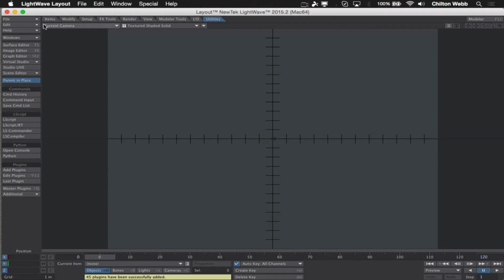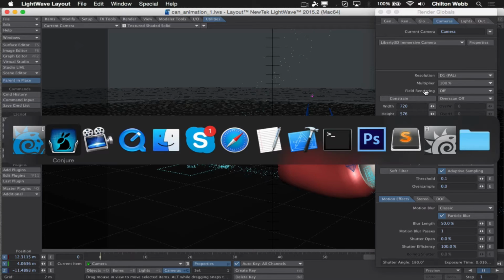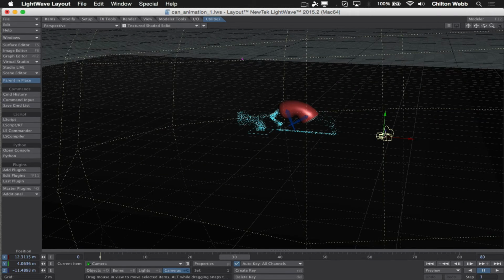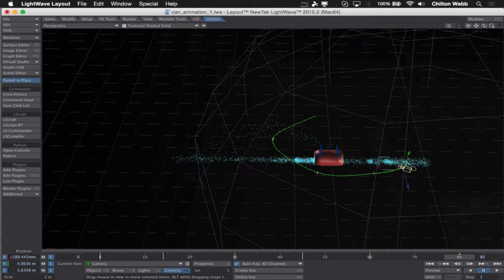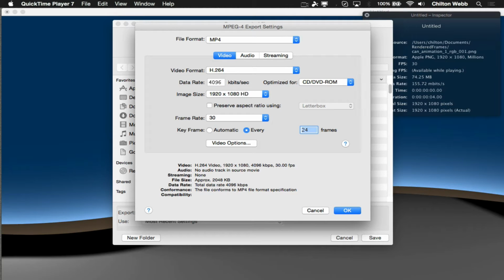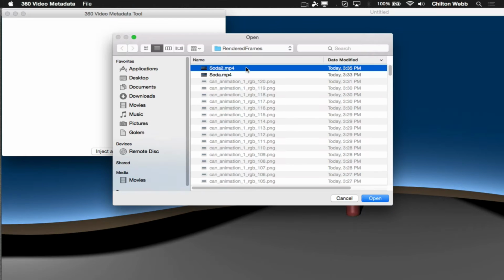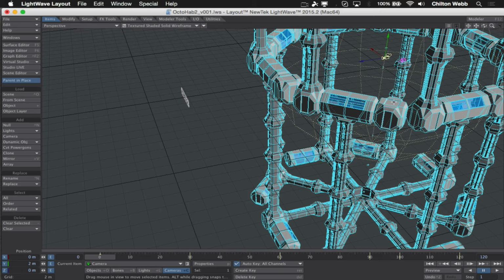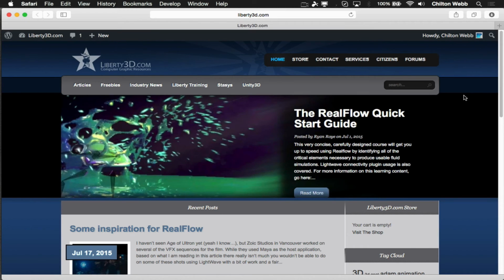Liberty3D Immersive Ubercam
This is a short video showing how you can take any existing LightWave scene and instantly (well, after render times) build a panorama movie perfect for watching with your VR headset or 360 capable web browser.